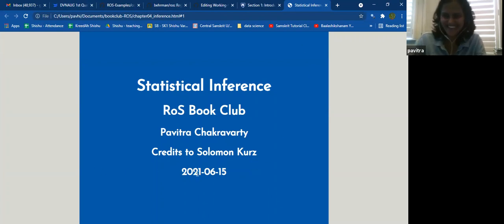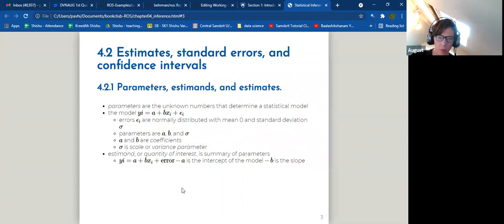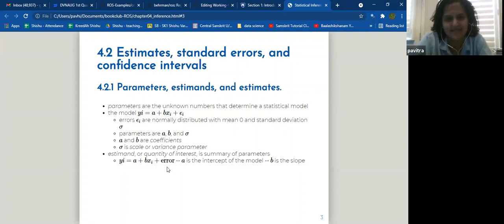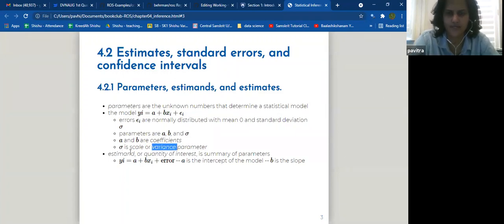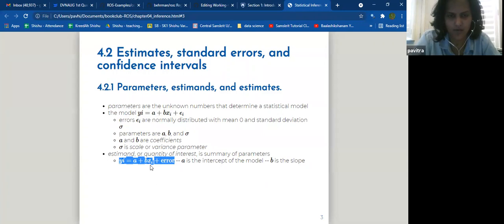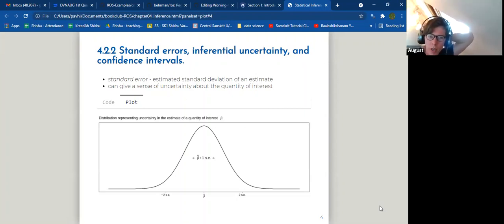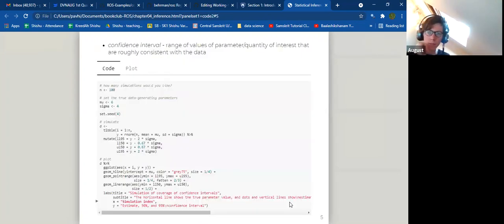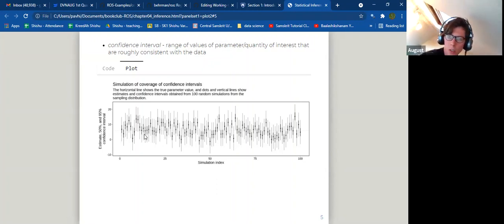Regression and Other Stories Book Club: Chapter 4: Statistical inference (2021-06-15) (ros01)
Pavitra Chakravarty presents Chapter 4 ("Generative models and statistical inference") from Regression and Other Stories by Andrew Gelman, Jennifer Hill, and Aki Vehtari, to the R4DS Book Club, Cohort 01.